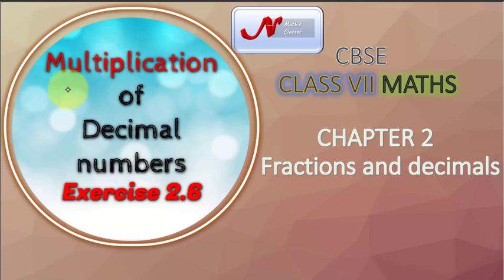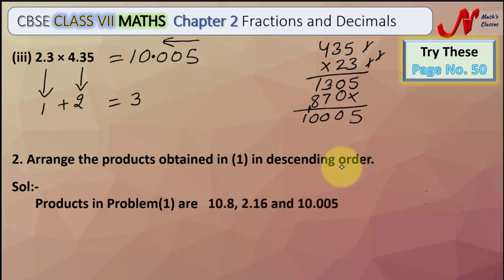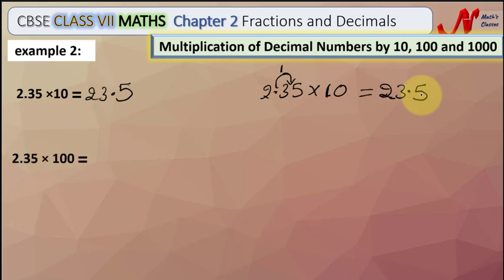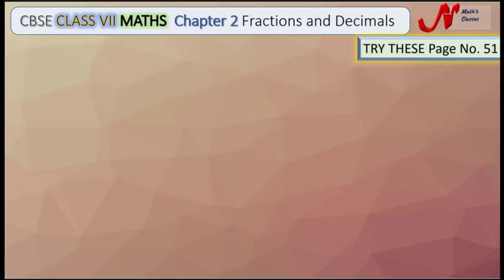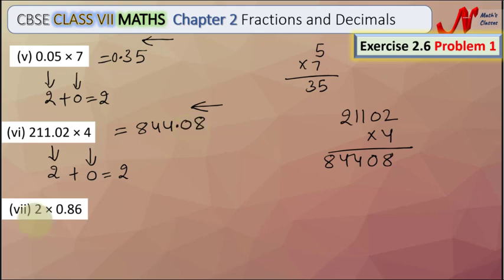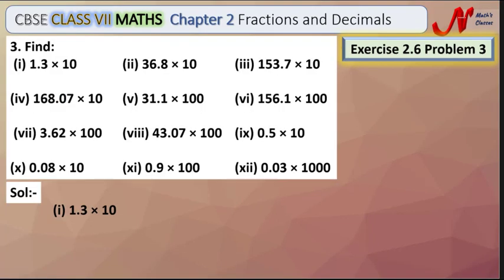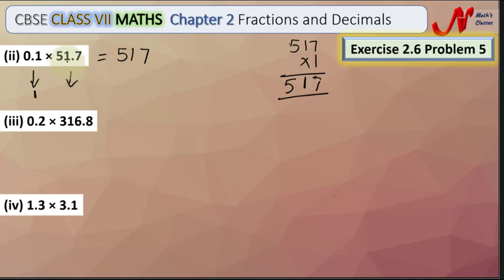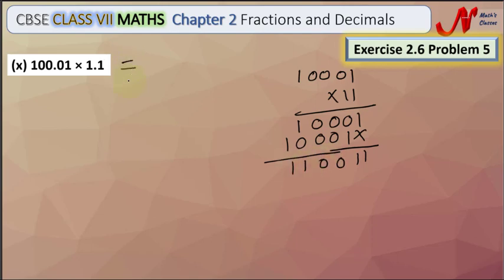CBSE CLASS VII CHAPTER 2 EXERCISE 2.6 FULL INCLUDING EXAMPLES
and Basic concept also included